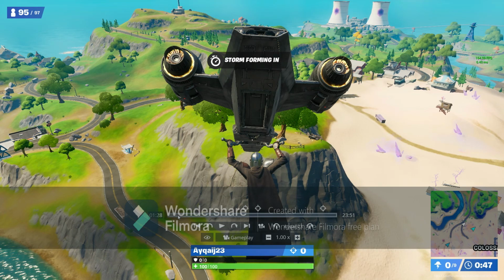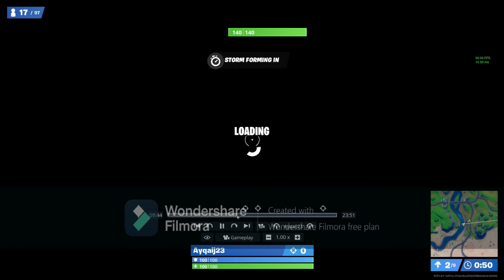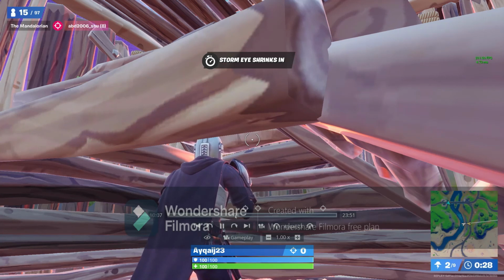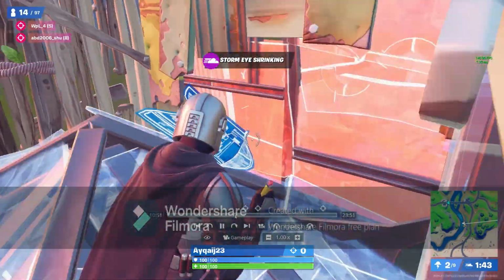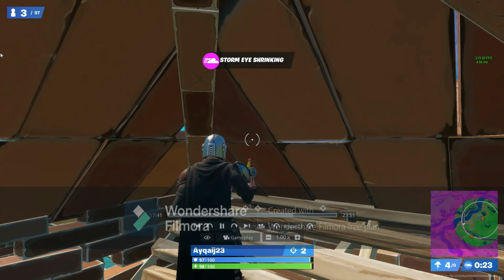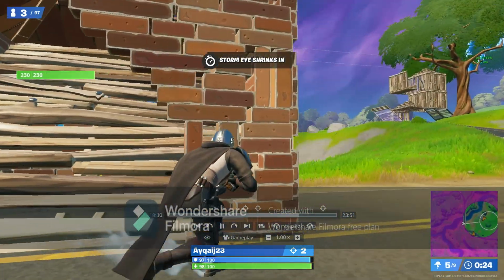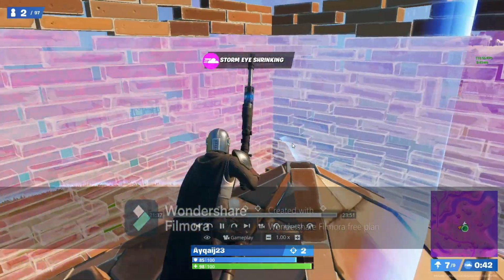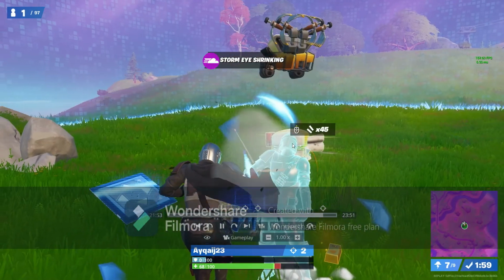FORTNITE SEASON 5 MY FIRST WIN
DRAGONS BREATH